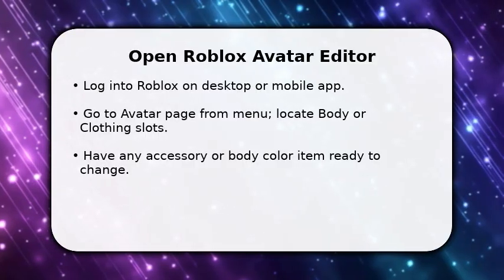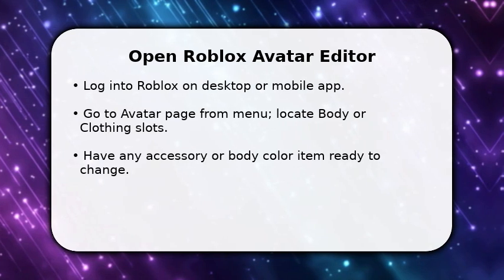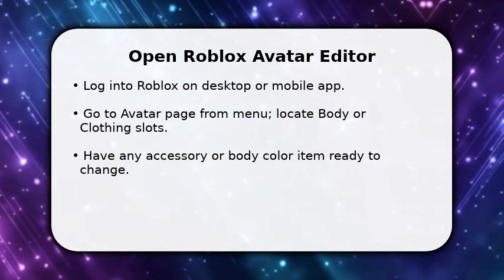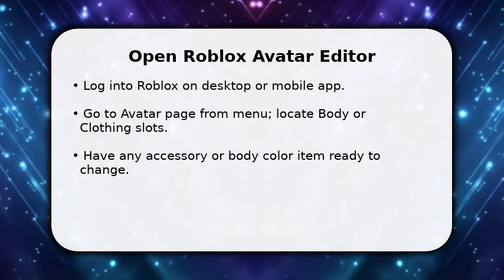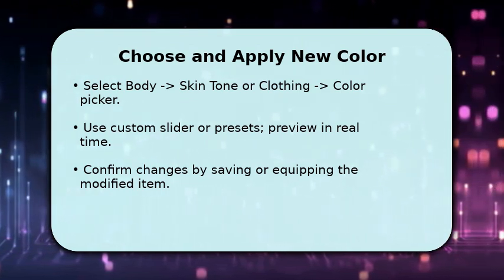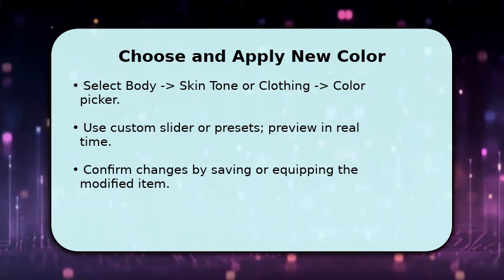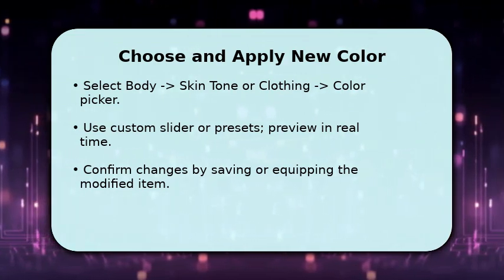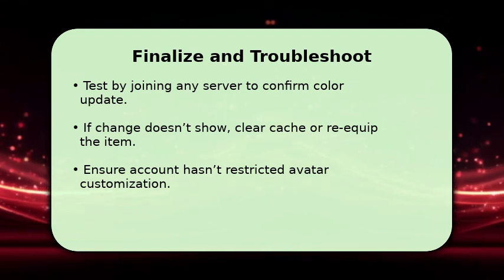How to Change Roblox User Color - Step by Step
Learn the step-by extricate process of changing your Roblox user color with our detailed guide. Perfect for both newbies and seasoned players looking to personalize their gaming experience.